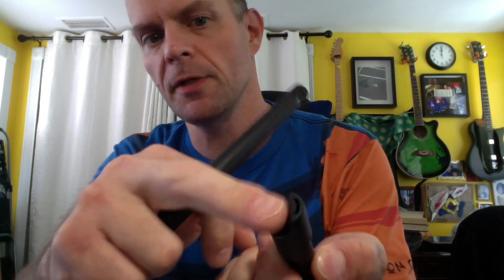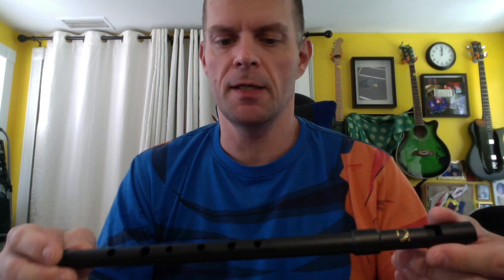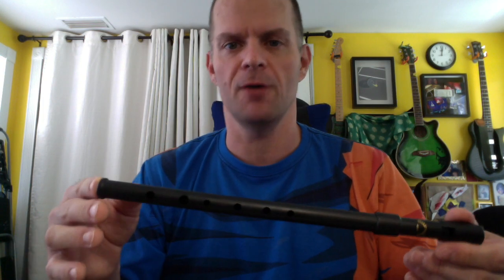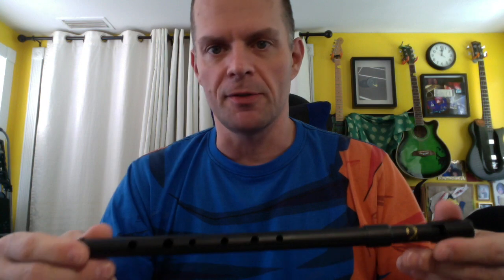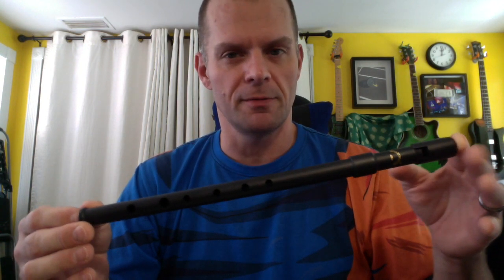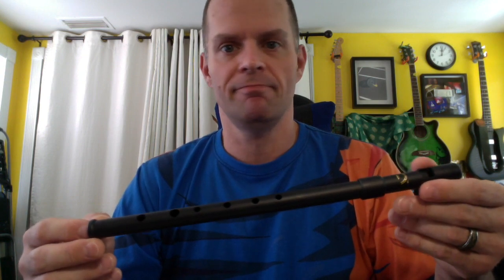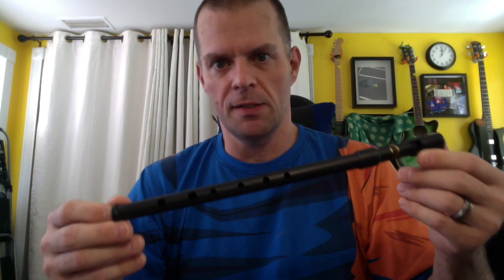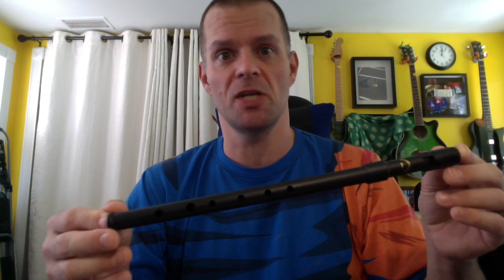Whistle of the Week ep23: Smartwoodi C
Wulf demos and discusses inexpensive tin whistles to highlight their qualities for the benefit of new players.